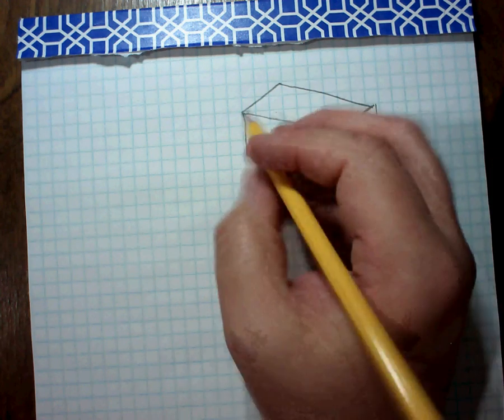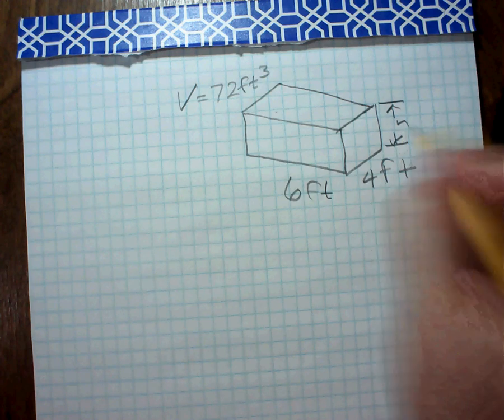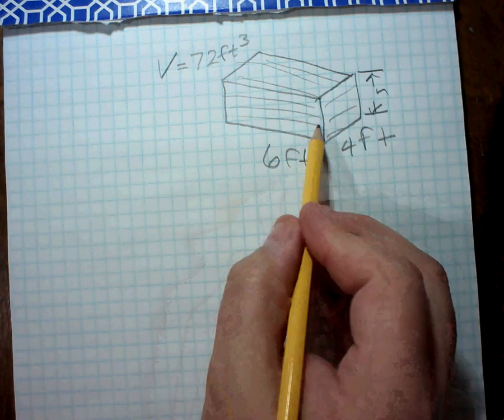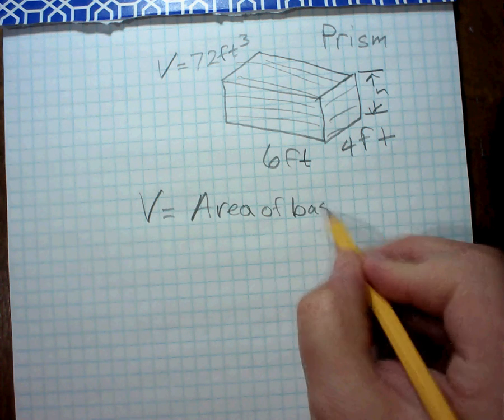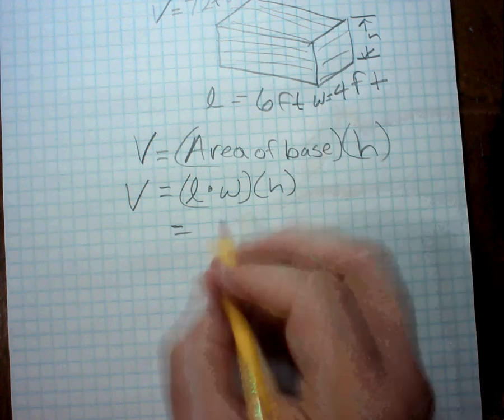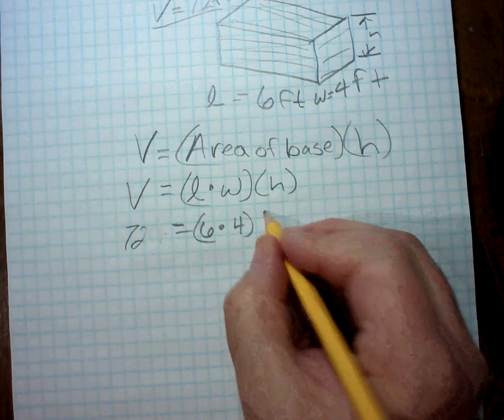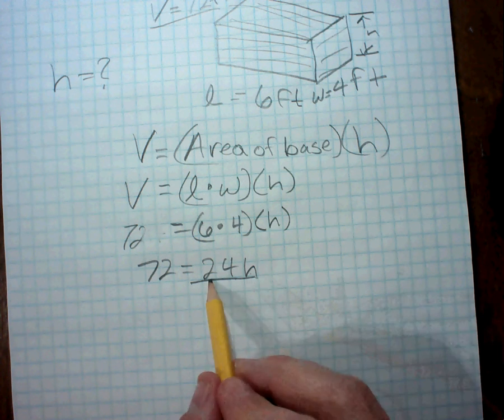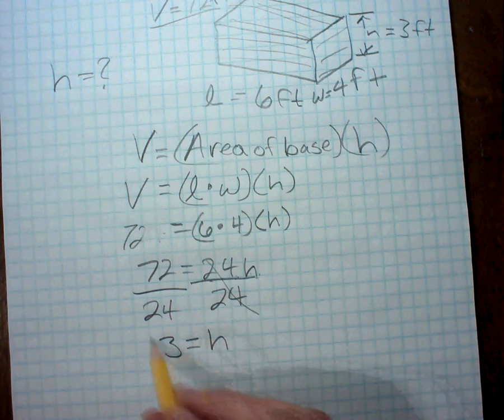11.5 Geometry - Volumes of Prisms and Cylinders - Example 3